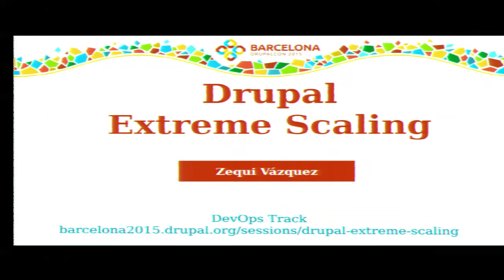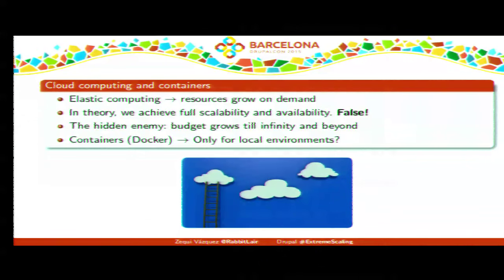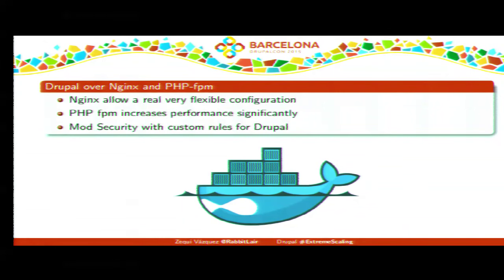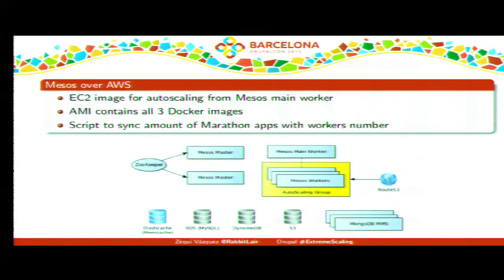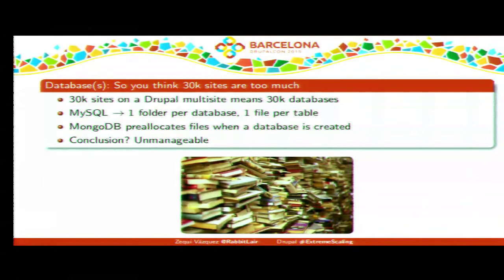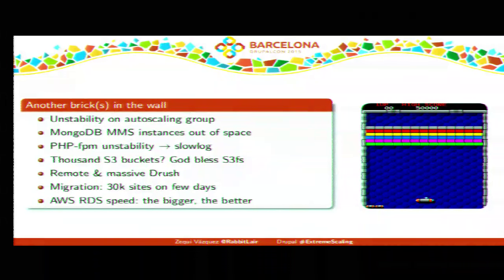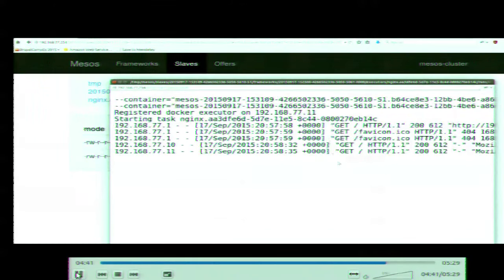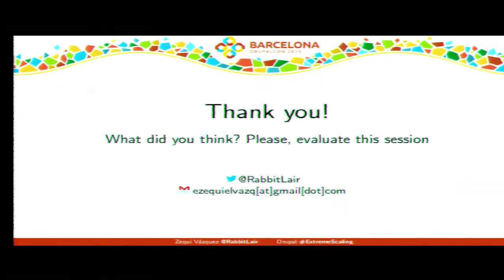DrupalCon Barcelona 2015: Drupal Extreme Scaling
Have you ever faced a web application project with extreme scalability and performance requirements? Lots of concurrent users? Availability close to 99.9%? A project where infrastructure desing and implementation becomes as relevant as the web application itself, even more?

Let's imagine something. Supose a platform, based on a multi-site Drupal install, and each user can have his/her own site. Not so complex, right? Supose now that we are talking about more than thirty thousand users. Now, it seems scary, uh? Don't panic until knowing the project target, which is one hundred thousands users on the next years. And, of course, we want a full migration from legacy platform, high availability, and a 500% improvement on server response times. And this is the project in which I have been working as DevOps on last year. And now the good news come. The dev team, formed by great professionals, could count on very important allies, like Drupal, Nginx, Docker, Ansible, MongoDB, Node.JS, Apache Mesos and Amazon Web Services (this one included all its buddies: EC2, S3, ElastiCache, DynamoDB, and Route53).

So, this session will describe the project, with some grade of detail, specially focusing on infrastructure, and will review the newfangled technologies used to make it possible. Additionally, the problems found during the implementation - and their solutions - will be described.

Spoiler alert: This project went live on firsts days of April 2015, so it's very fresh! It was an absolute success, on engineering, results and cost optimization levels.

The speaker

Ezequiel Vázquez, "Zequi", is a freelance web engineer, strongly focused on Drupal and its ecosystem of tools, and specialized on IT security, performance, scalability and availability of complex systems. He has been speaker on last three DrupalCamp Spain editions, and usually collaborates with local meeting groups and local universities to talk mainly about web security and Drupal.